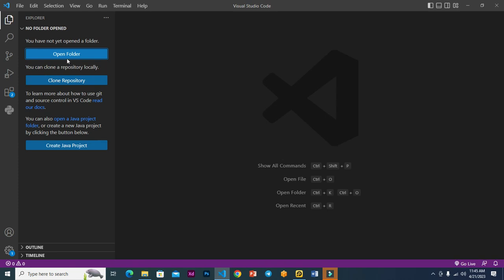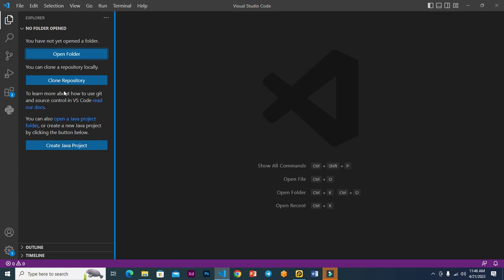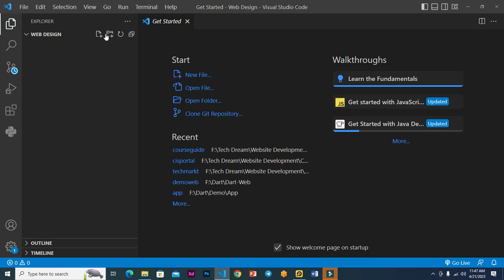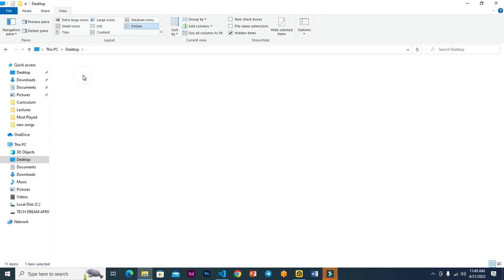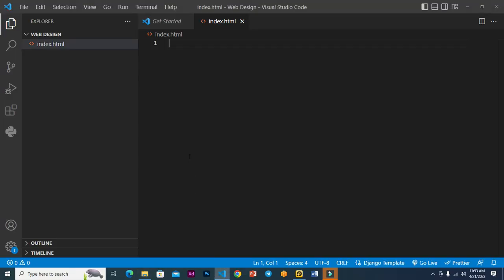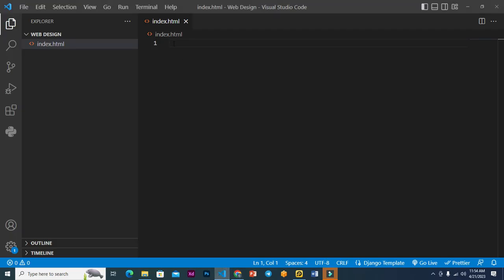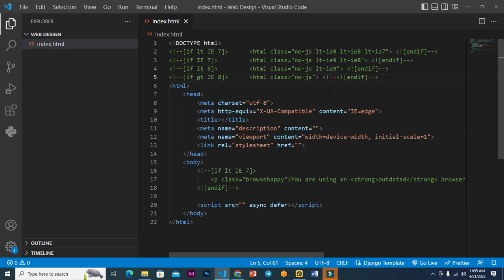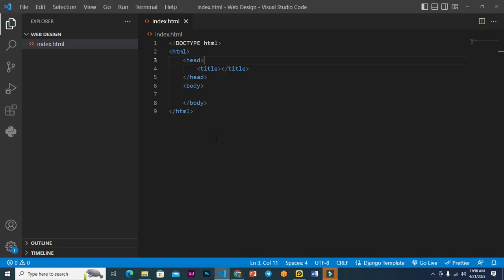3 The Anatomy of HTML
This is the third of 18 videos prepared to train you to become a successful front end developer. In this video you will learn the core concepts of front end development with HTML, CSS and Bootstrap. This course is for anyone who wants to start learning front end development or anyone who wants to upscale his or her knowledge in website designing. This forms part of the major course on Code Hub. Code Hub's front end development course is developed for people who are ready to acquire a career in website development. The course is designed for absolute beginners. It does not matter your level of experience in computing, you can become what you want to become in website development in this eight weeks course.